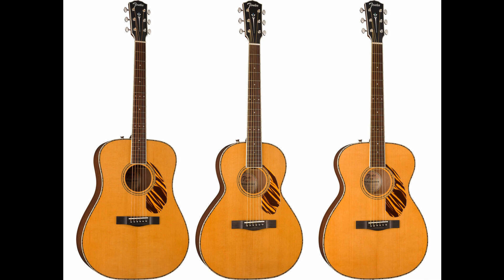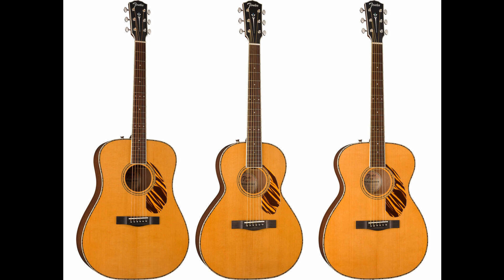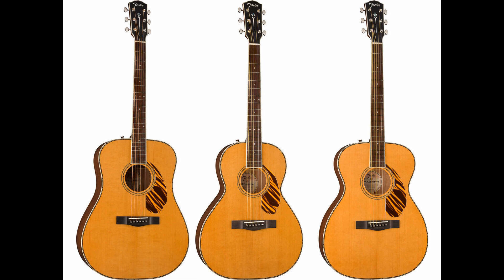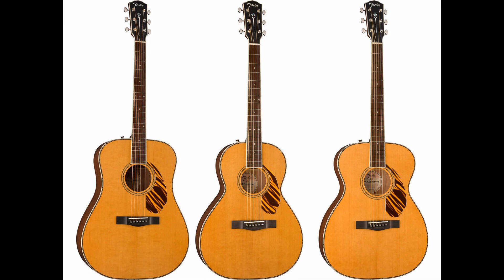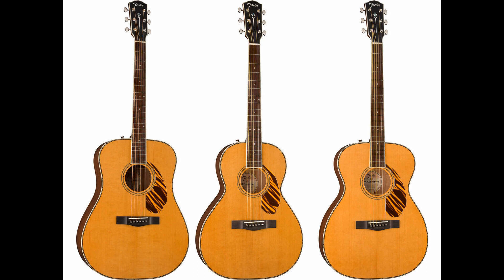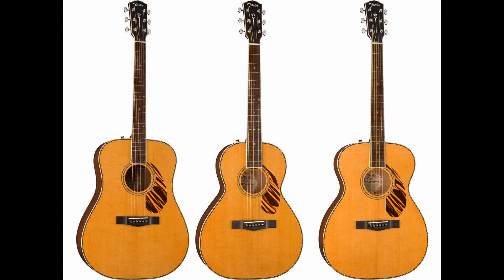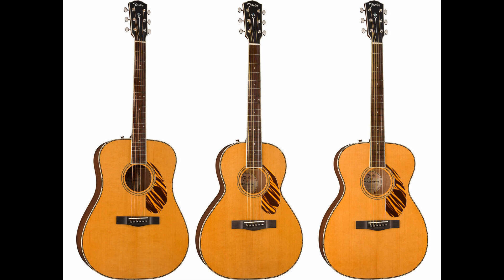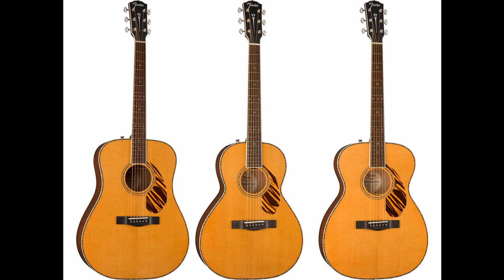Fender launches a new acoustic collection, the Paramount series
As part of its huge 2022 lineup launch, Fender has launched the new Paramount range of acoustic guitars and folk instruments.

All of the guitars in the range feature either a solid spruce or solid mahogany top, paired with solid mahogany back and sides, as well as a newly-developed X-bracing pattern.

All of the guitars also include a set of Fender/Fishman-designed pickups, and a unique set of aesthetic appointments, including snowflake-shaped pearloid fingerboard inlays, feathered purfling, a rosette, backstrip and a black or tigerstripe pickguard.

Paramount PD-220E Dreadnought

The PD-220E Dreadnought features an ovangkol bridge and fingerboard, slim-taper mahogany neck, bone nut and saddle. It’s also loaded with the brand-new Fender/Fishman-designed Sonitone Plus pickup, with soundhole-mounted controls.

Lists for $829.99 / £649 / €749

Paramount PO-220E Orchestra

The PO-220E Orchestra’s construction consists of an ovangkol bridge and fingerboard, slim-taper mahogany neck, bone nut and saddle. It’s fitted with a Fender/Fishman-designed pickup that’s voiced to compliment the newly designed orchestra body shape.

Paramount PS-220E Parlor

This guitar has a newly-designed Parlo body shape, voiced for a “tight, articulate tone,” with a Fender/Fishman-designed pickup to match. it features an ovangkol bridge and 14-fret fingerboard, slim-taper mahogany neck, bone nut and saddle.

Paramount Series PB-180E Banjo

The PB-180E Banjo comes loaded with a proprietary set of Fishman electronics to amplify the sound. It features a mahogany rim, a Remo Fiberskyn head, a walnut fingerboard with snowflake inlays, an arm rest, and a genuine bone nut.

Lists for $449.99 / £339 / €399

Paramount Series PM-180E Mandolin

The PM-180E Mandolin is made with a spruce top, and a mahogany A- style body fitted with parallel tone bar bracing. It’s fitted with a Fishman pickup, and has a walnut fingerboard with snowflake inlays, open-gear tuners with pearloid buttons and a genuine bone nut.

Lists for $399.99 / £339 / €399

Paramount Series PR-180E Resonator

The PR-180E Resonator has an all-mahogany construction and spider resonating cone provides superior sustain for the quintessential bluegrass sound, as well as the revered Fishman Nashville pickup system. Other appointments include an ovangkol fingerboard with snowflake inlays, a genuine bone nut and a hardshell case.

Lists for $549.99 / £549 / €599